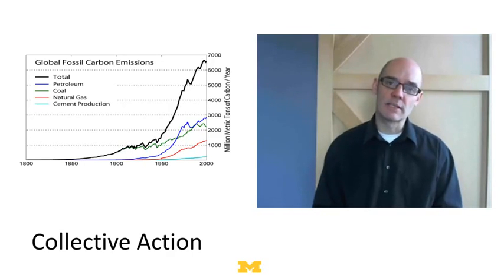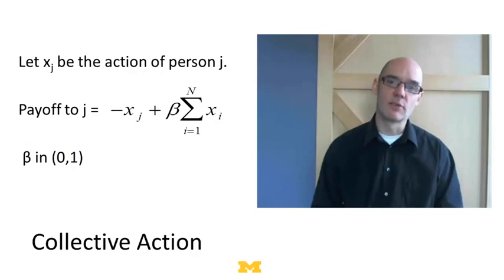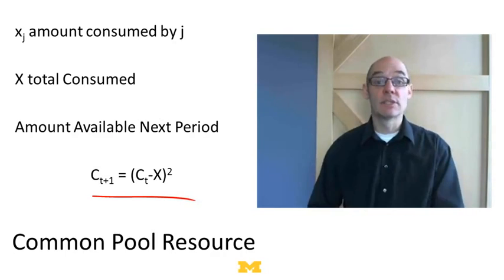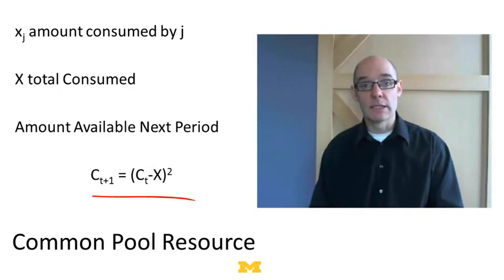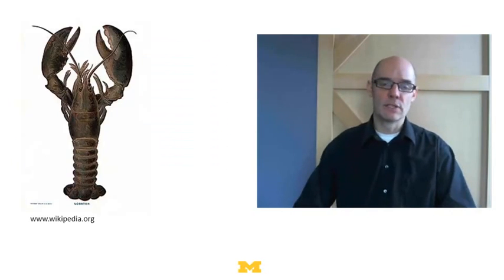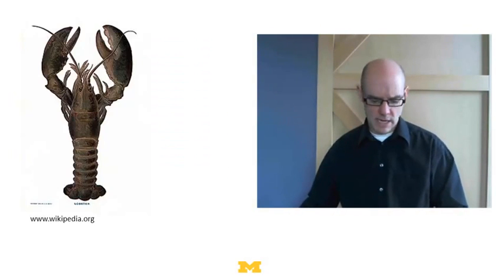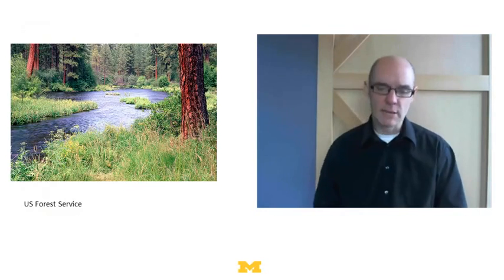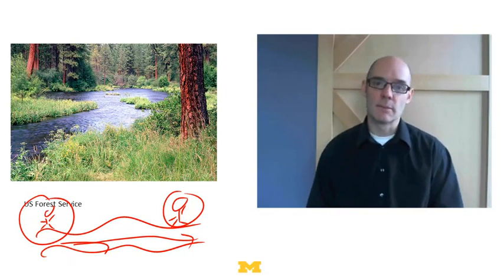Model Thinking - Strategies || 05 17 5 No Panacea 6 03